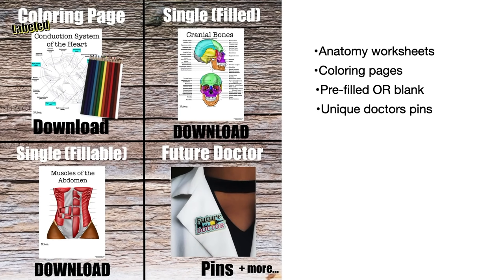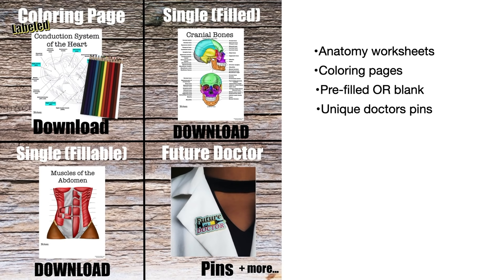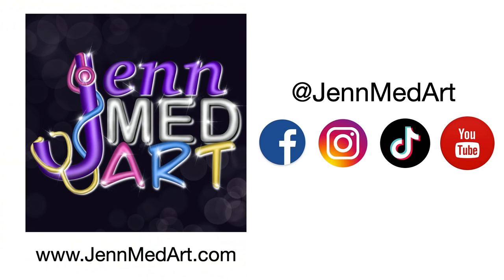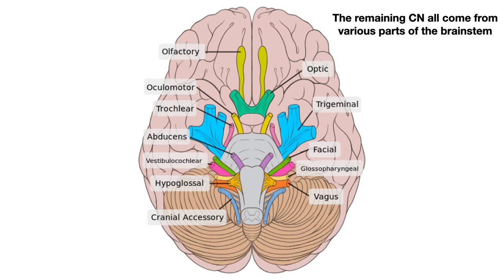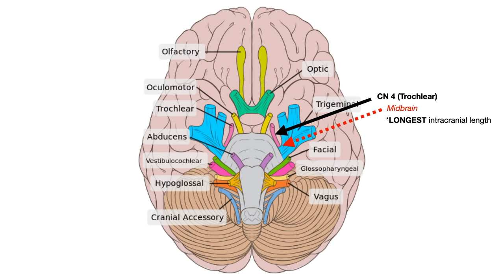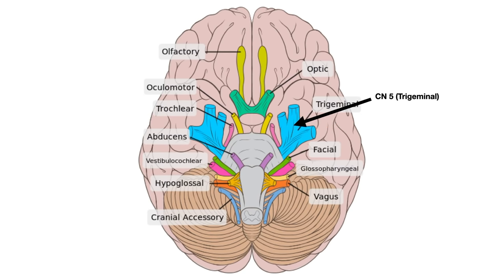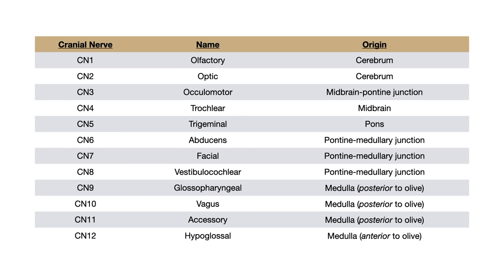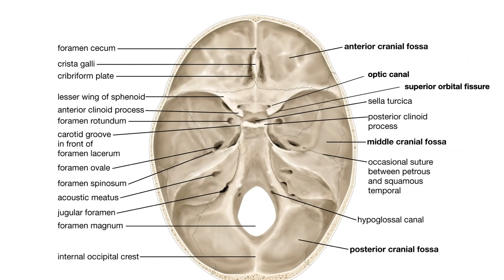Cranial Nerve Anatomy